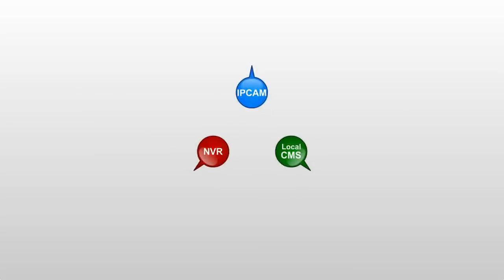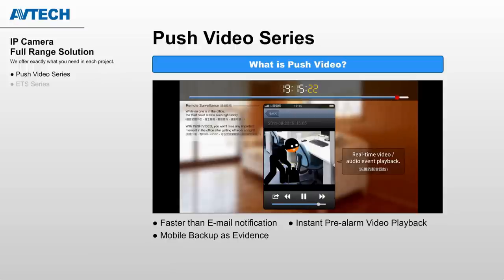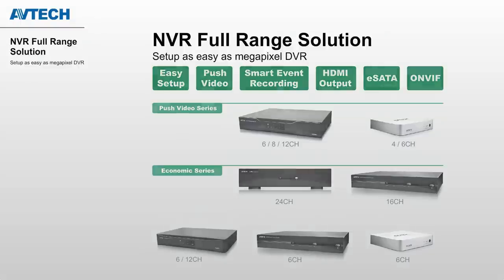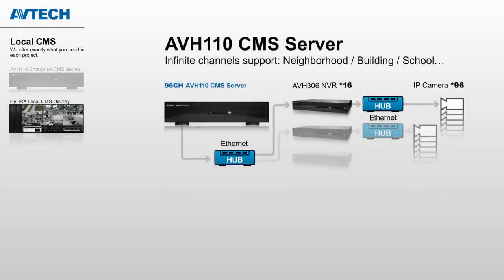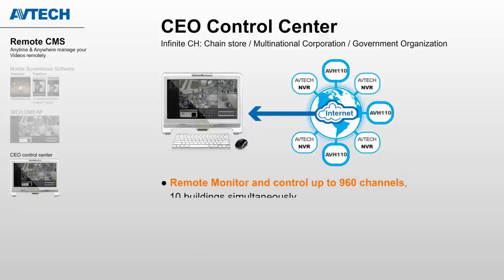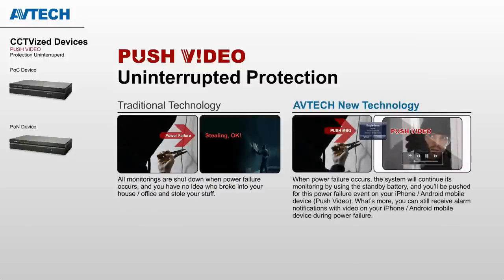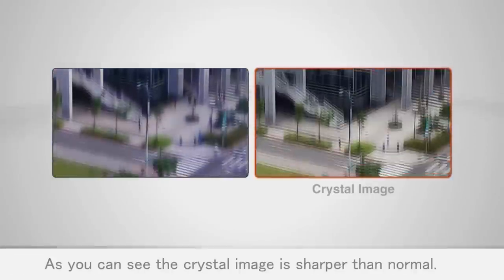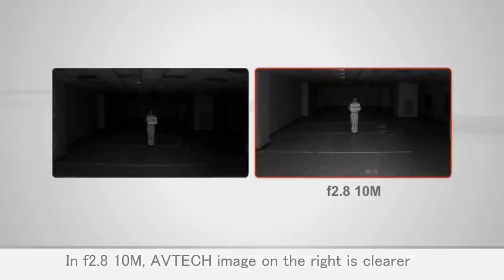AVTECH 2013 New Product Release_AVTECH_EagleEyes